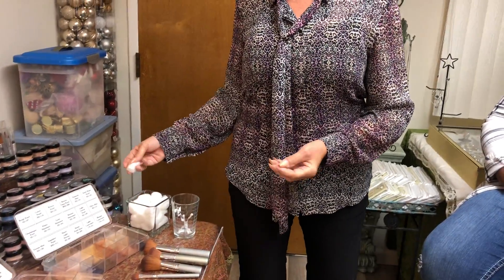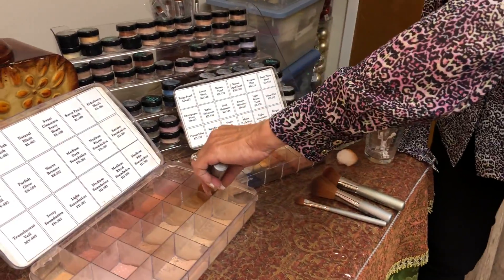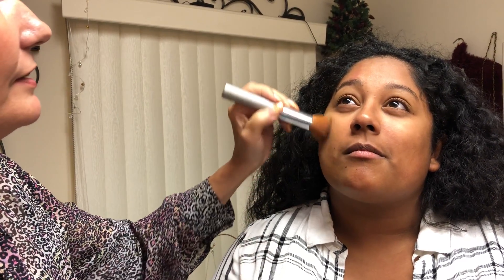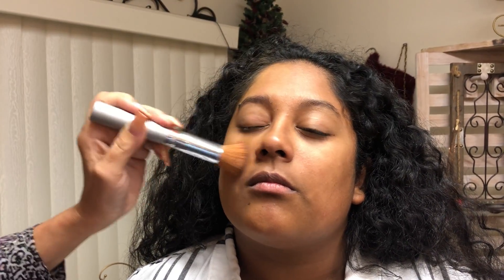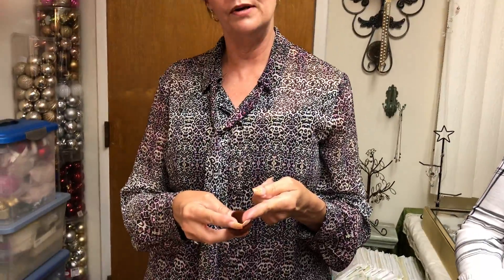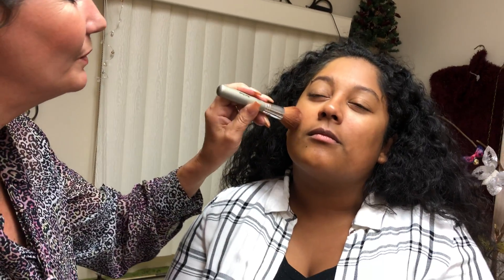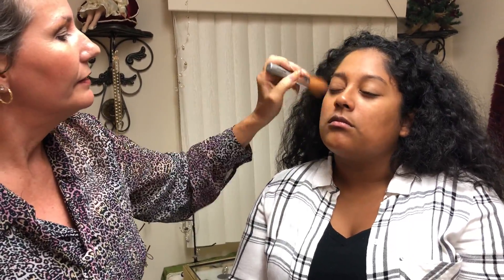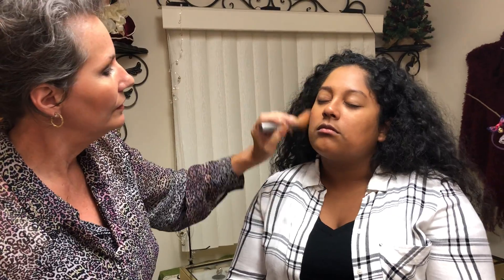Nature's Earth Cosmetics - Tutorial Makeover Tips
Give yourself a makeover using these tips.Nature's Earth Cosmetics is the ultimate mineral makeup. Made with only the highest quality all-natural ingredients, each shade is custom-blended to uncompromising standards. The result is healthy, luminous beauty for women of any age.